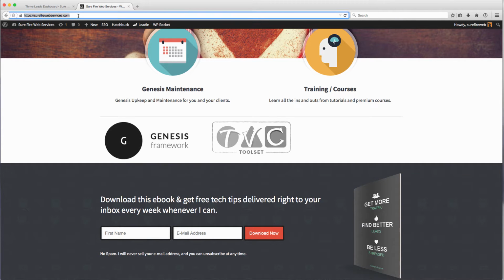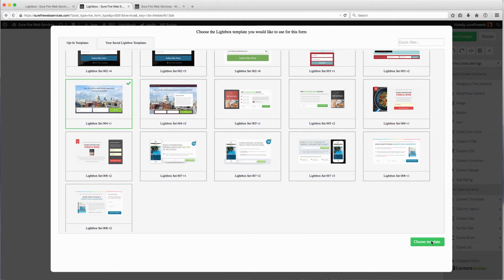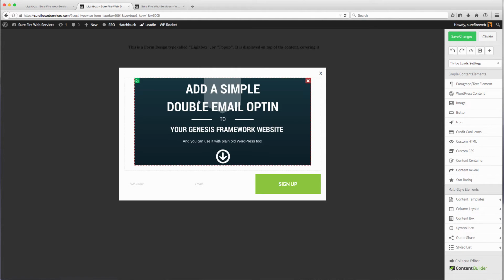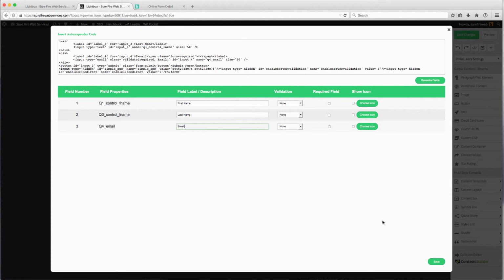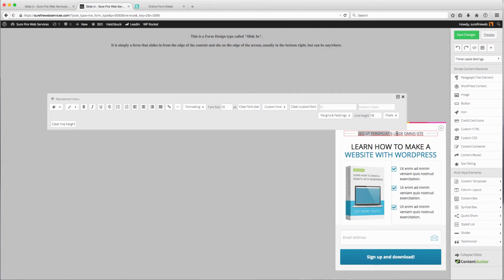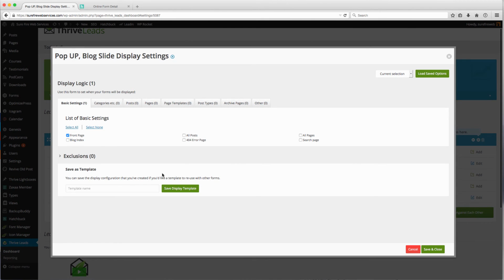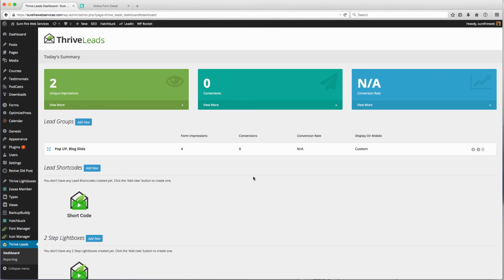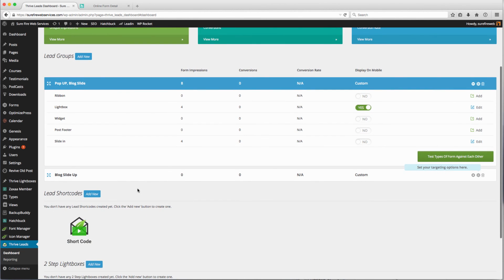Getting To Know Thrive Leads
I just got the plugin and I'm trying it out on my current site.  It's a great plugin, very powerful. For now I'm going to stick with it.